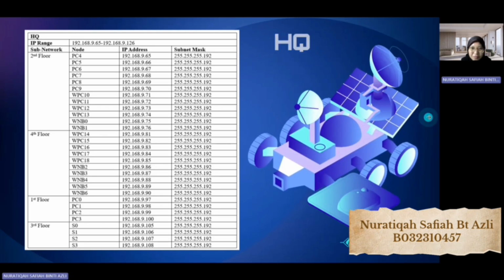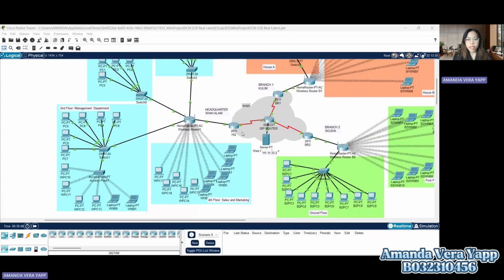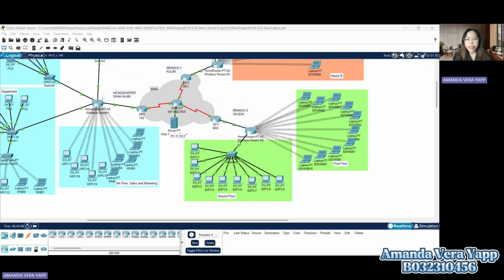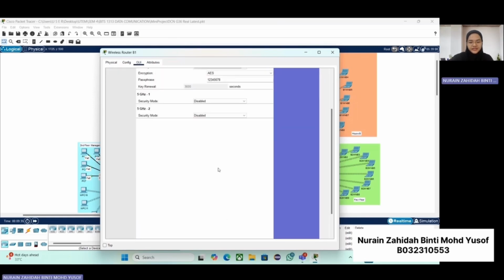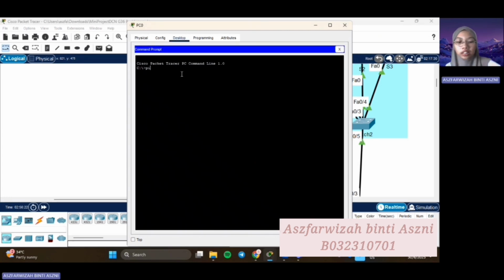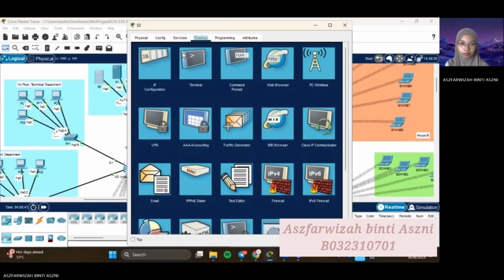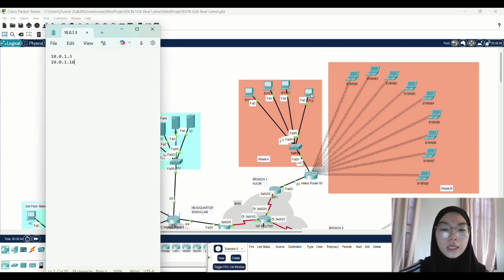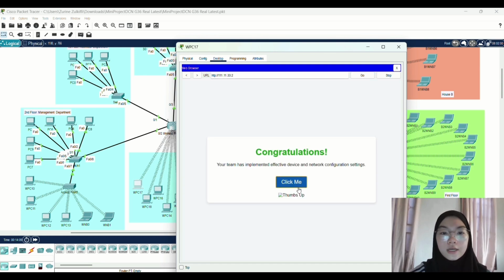BITS1313 DATA COMMUNICATION AND NETWORK MINI PROJECT - Group 36